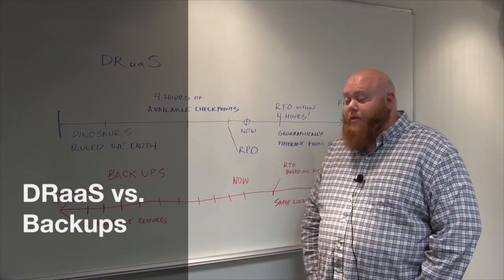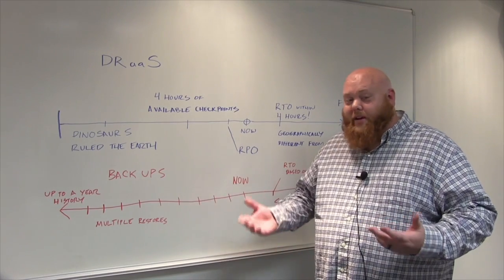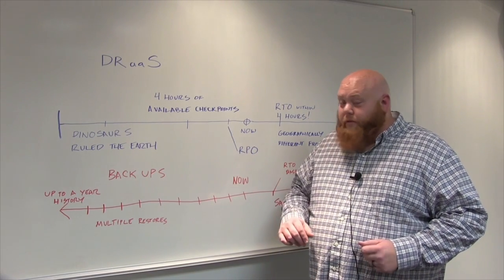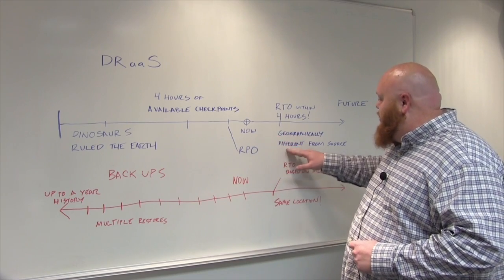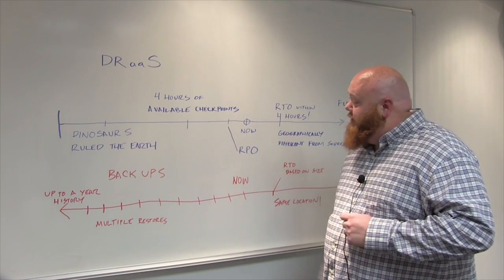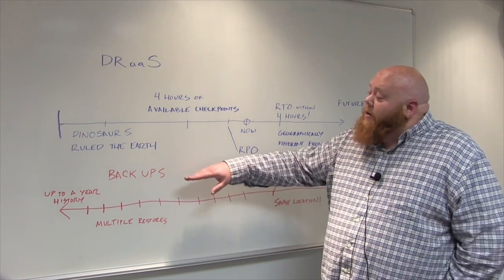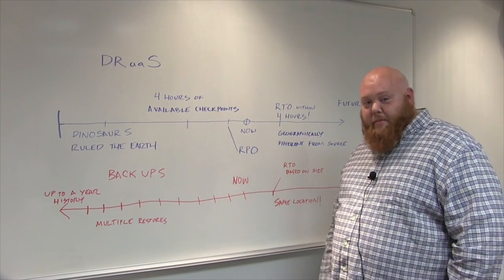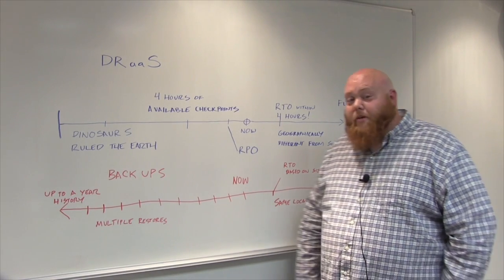DRaaS vs. Backups - Differences Explained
In this short video, hear how DRaaS and backups are different and why they are both important to your businesses resiliency strategy.